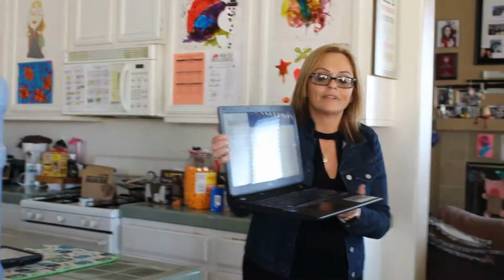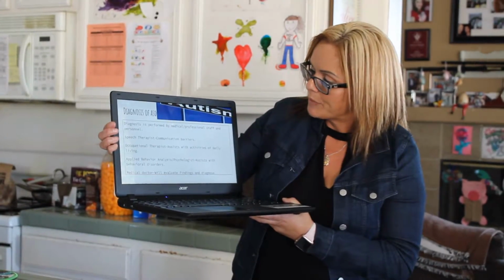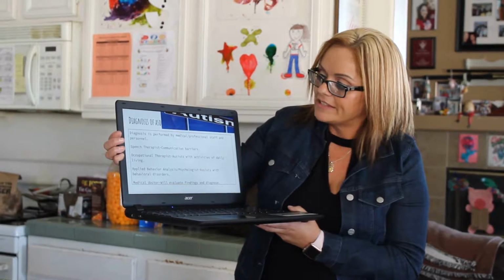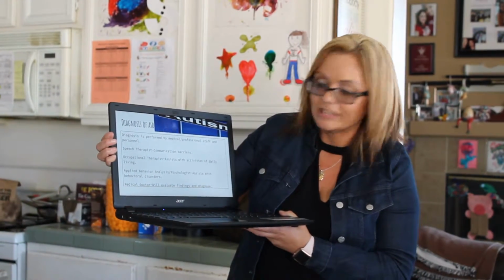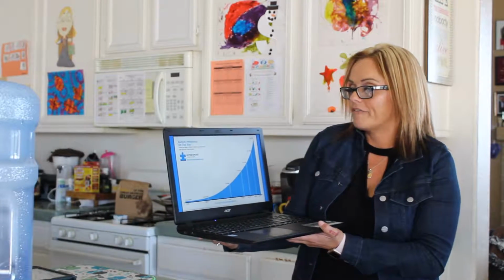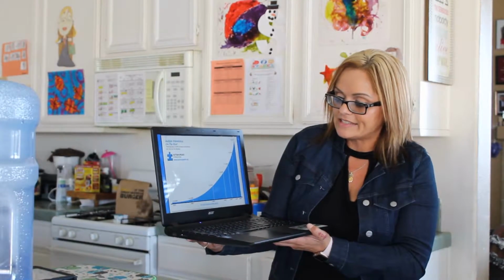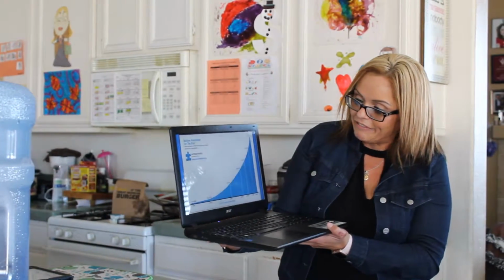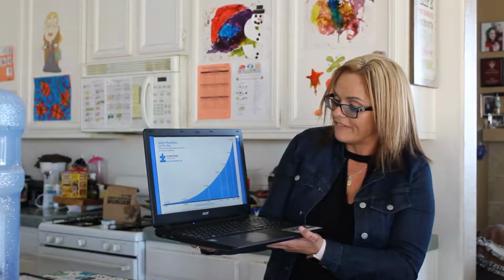Autism Spectrum Disorder Presentation